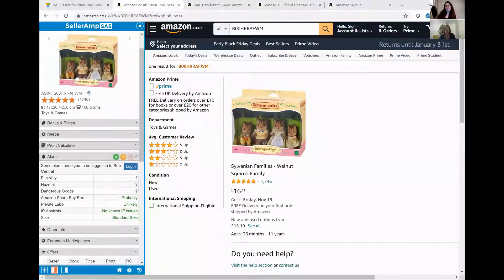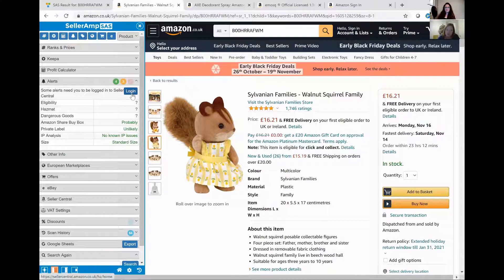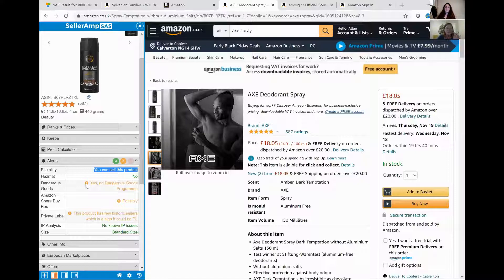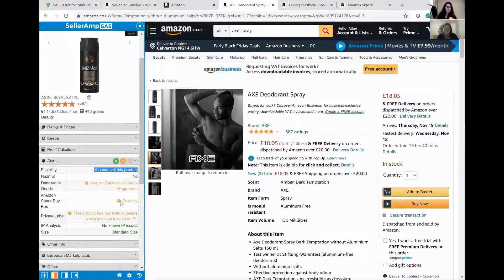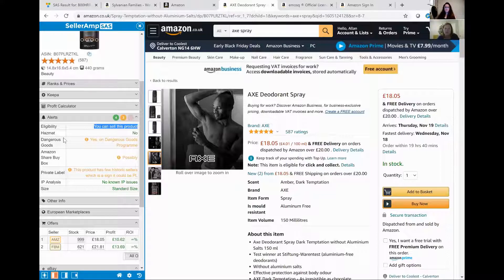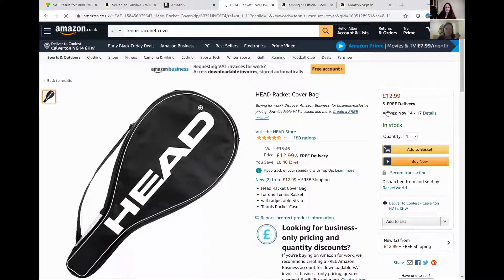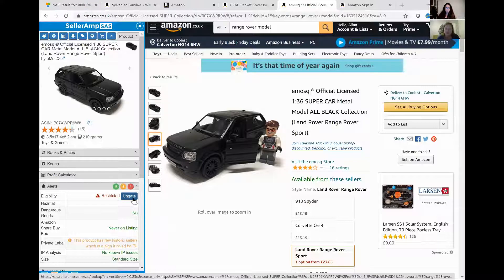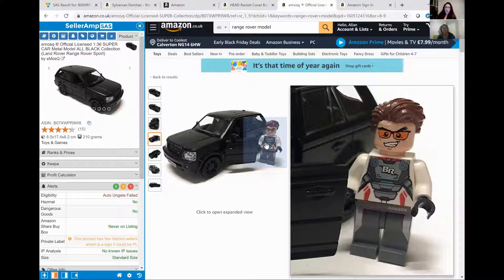Seller Amp SAS - The Alerts Feature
This is possibly the most important panel in SAS. It's called Alerts and draws your attention to lots of vital information including whether you are eligible to see an item, if there are any known or expected IP issues and if it's HAZMAT or in the Dangerous Goods Programme.

SAS works on mobile and online, it's a must have for every serious Amazon seller!